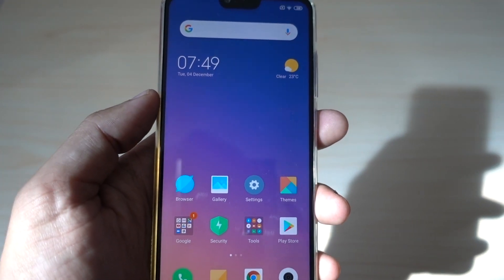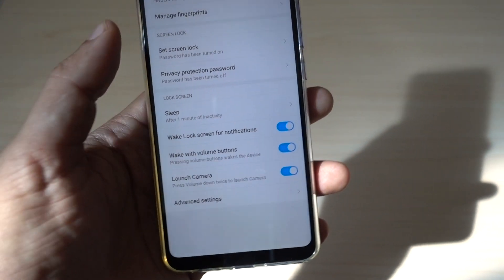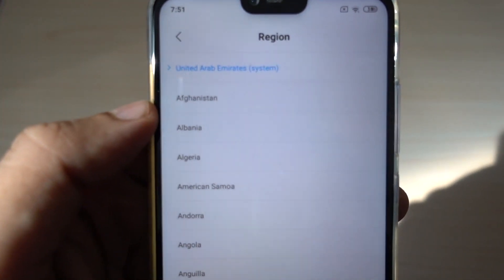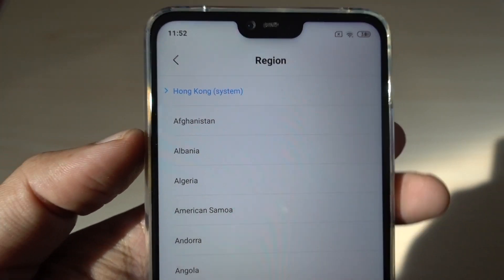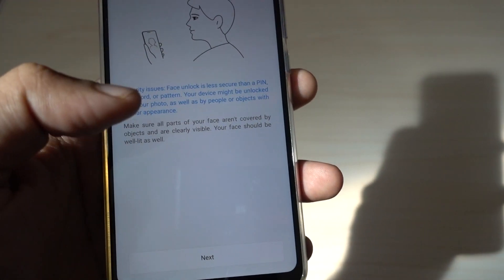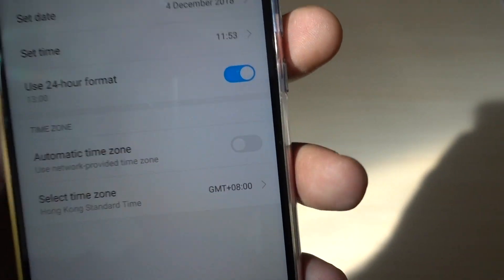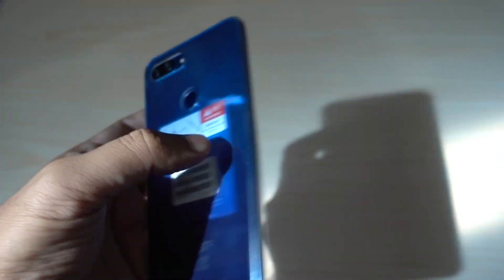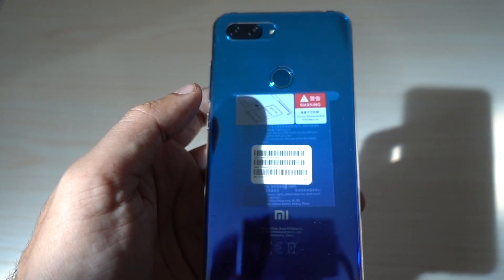How to Enable Face Unlock feature on Xiaomi devices! NO Root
This video is about xiaomi common issues with face unlock
even though the devices like redmi 6 pro, redmi note 6 pro,Pocophone F1, Mi 8 Lite and any latest devices coming with face unlock feature but you don't see in the settings
this simple trick will activate the feature on your Xiaomi.